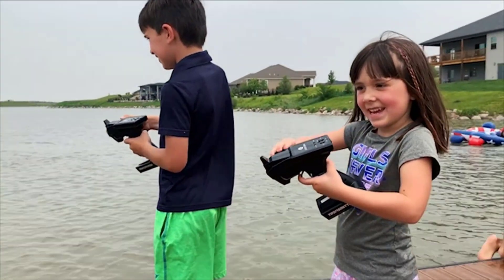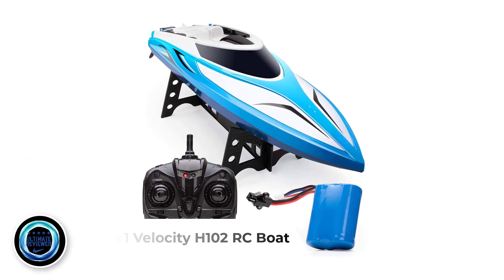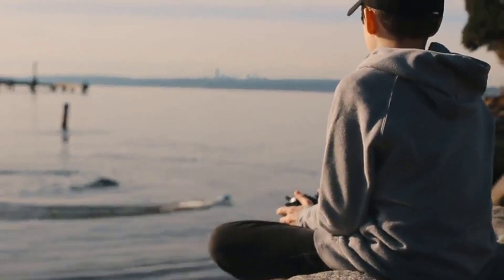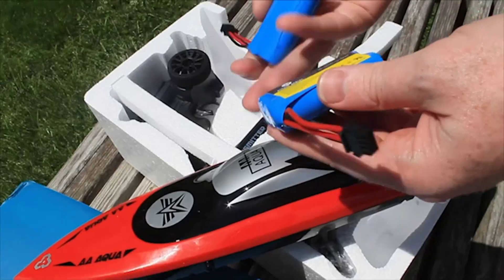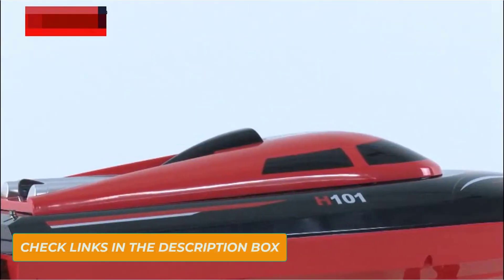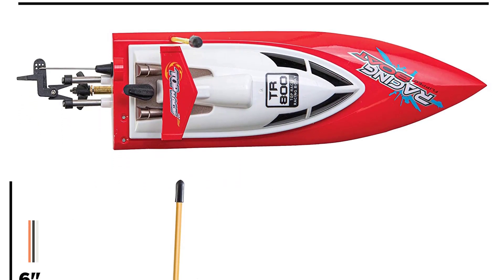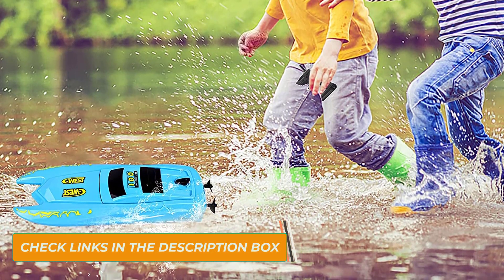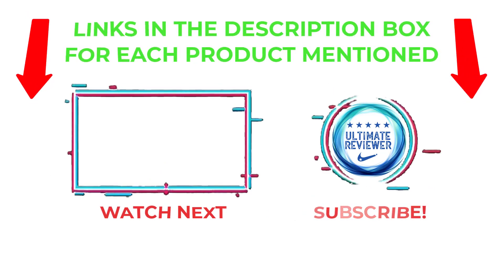Best Remote Control Boat For The Money 2023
✔️Best Remote Control Boat 🔥 💥
📌Product Link📌
✅ 1.
✅ 2.
✅ 3.
✅ 4.
✅ 5.